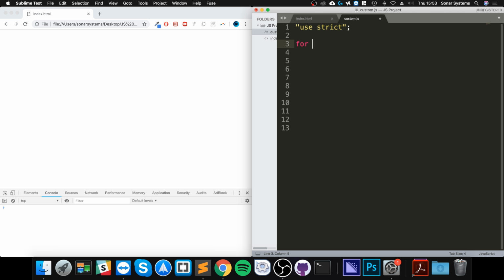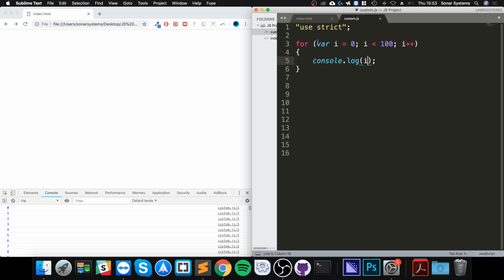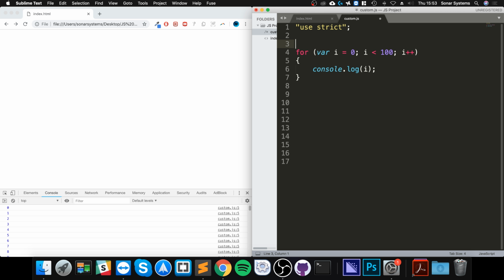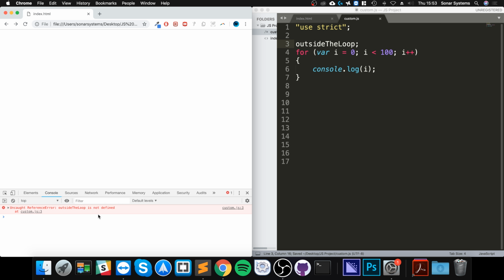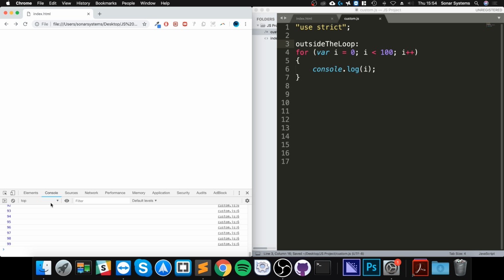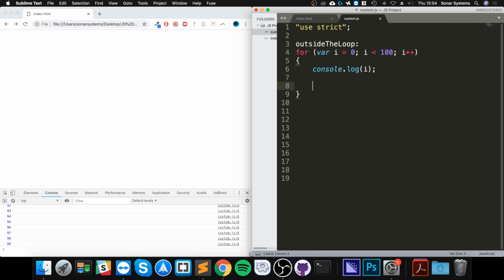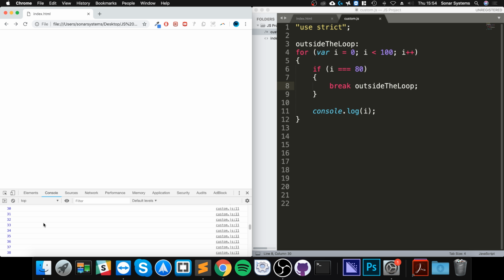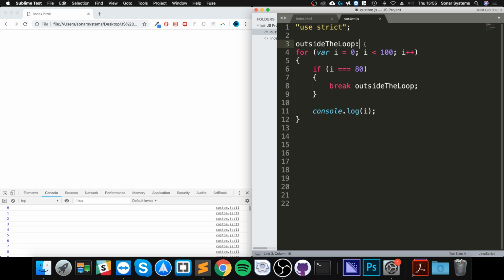Loop Labels - JavaScript Programming